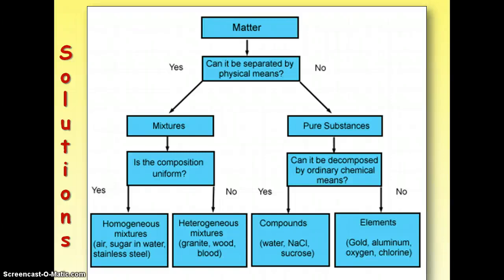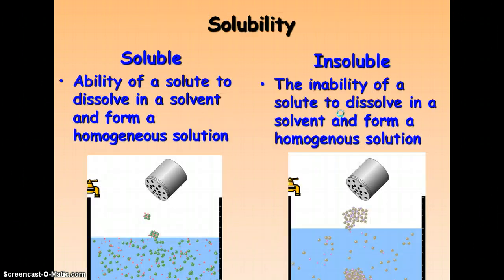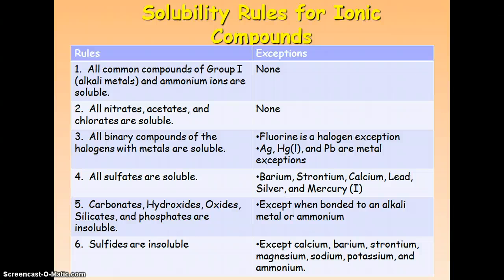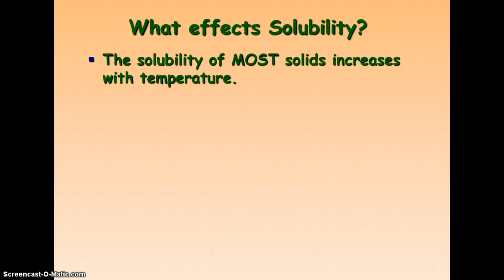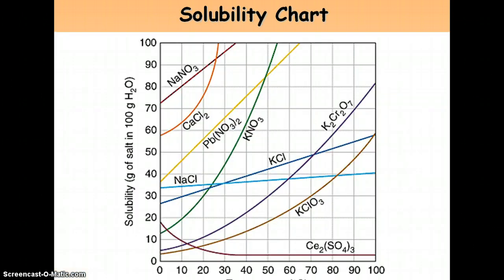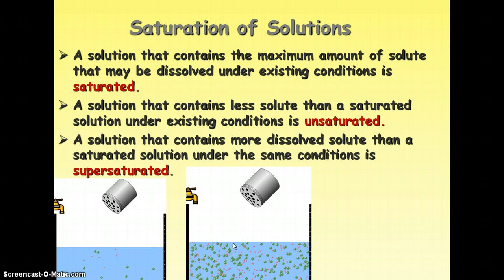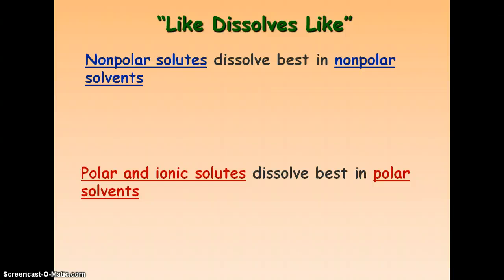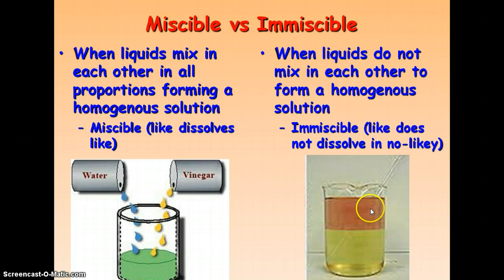AP Chem solutions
This podcast covers solution basics including solubility, solubility curves, factors that affect solubility, miscible vs immiscible and others.  --Portwood